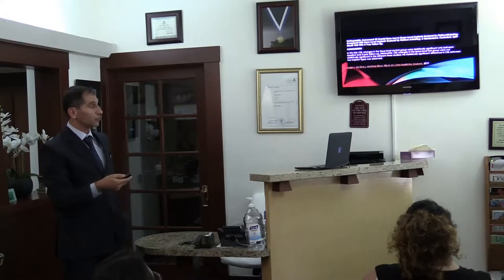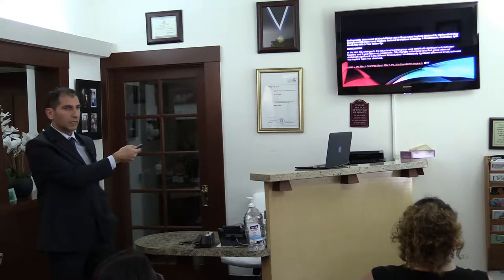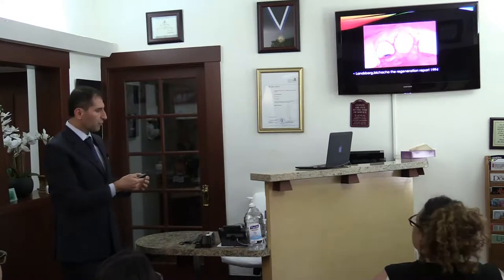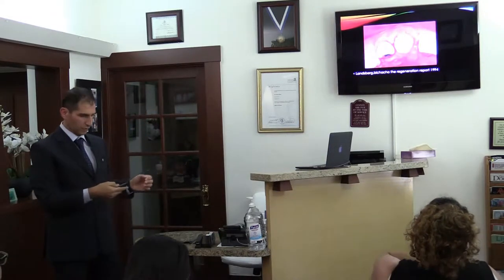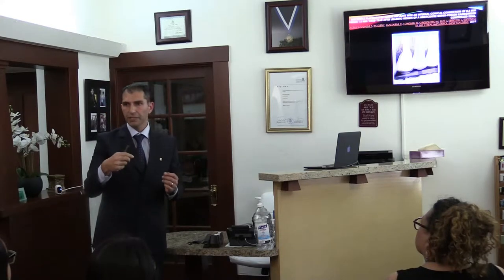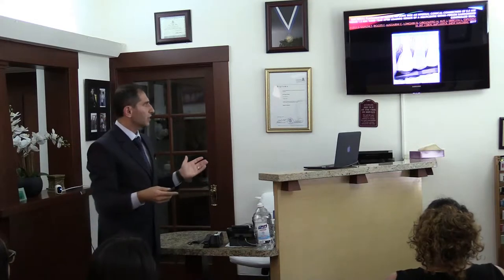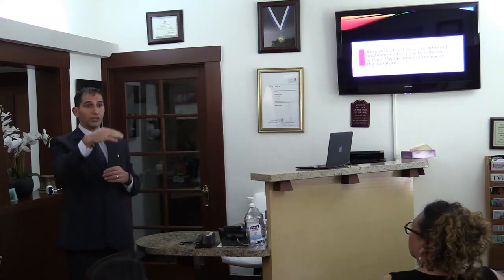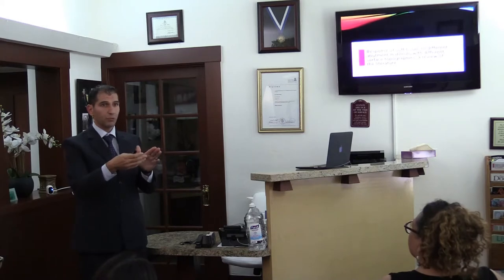Restoring Dental Implant; Biological Concepts: Part 2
Soft tissue Integration with different surface topography (soft tissue integration)